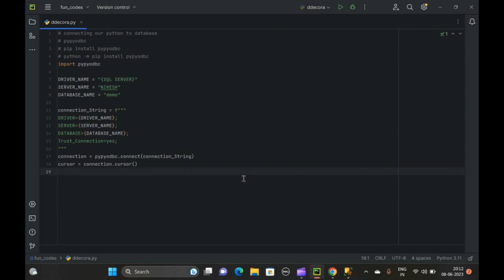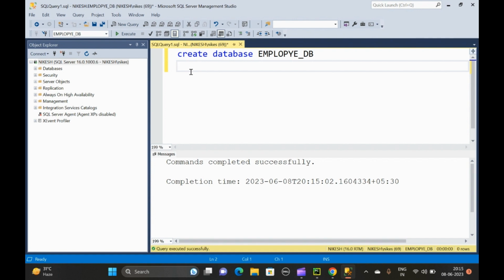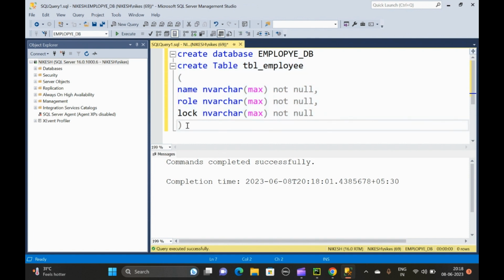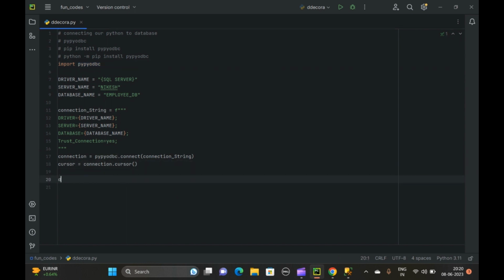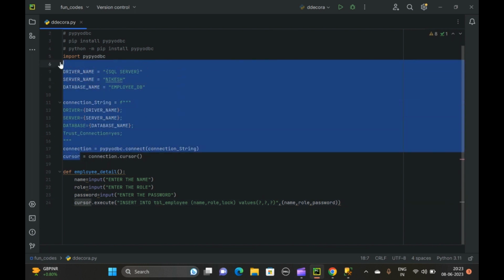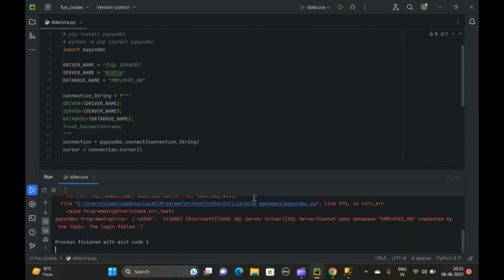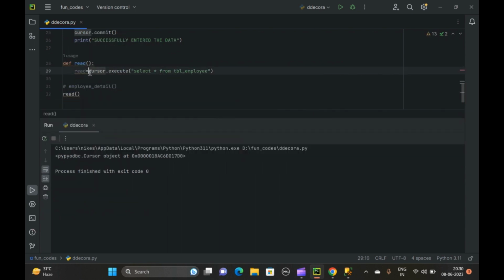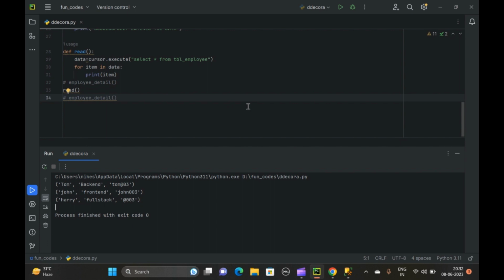using python inserting data to database sql server|part-2|code with patrix